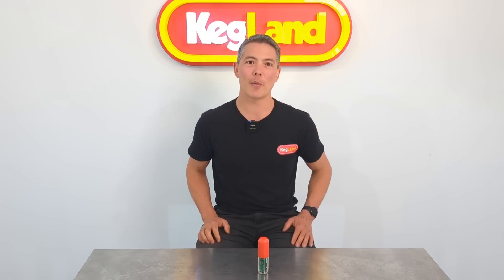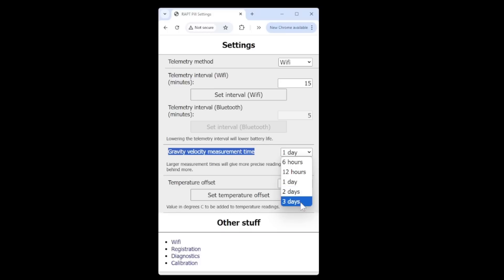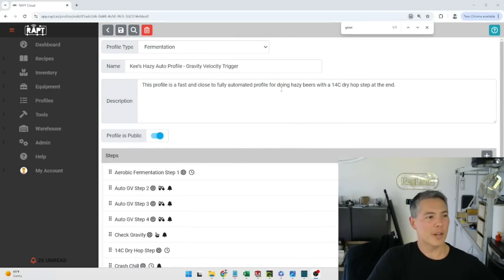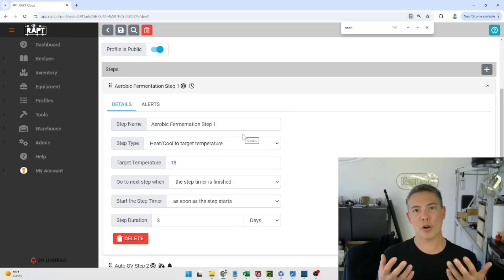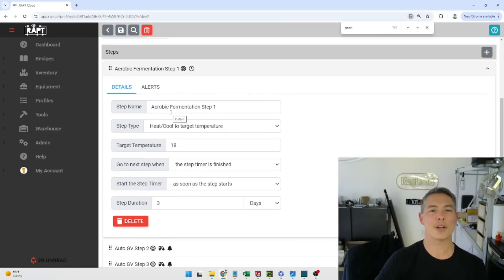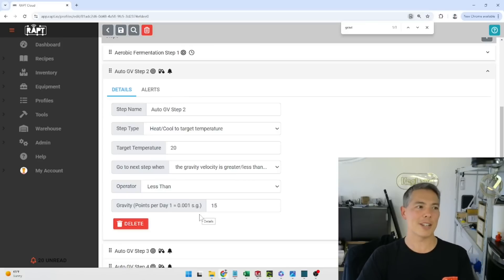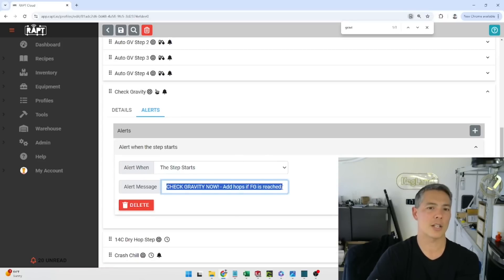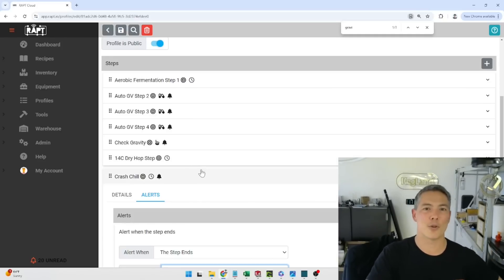RAPT Gravity Velocity for Better Brewing Fermentation Automation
If you have any feature requests please put them here in the gitlab:

This new gravity velocity figure allows us to control/automate the brewing process with robust profiles that will ensure the yeast stays at a certain level of activity.

Historically brewing profiles were simply about setting time and temperature but with this new brewing profile system and the Gravity Velocity data stream we are able to automate the brewing process so that the yeast is in the optimal fermentation range and temperature.  This ensures the best results but also means we can make beer, wine, cider in less time.

Use gravity velocity to trigger fermentation steps in temperature or alternatively just set it up so you get push notifications to your mobile phone.  Either way this new feature is a game changer and is a smarter way to create better fermentation profile management.